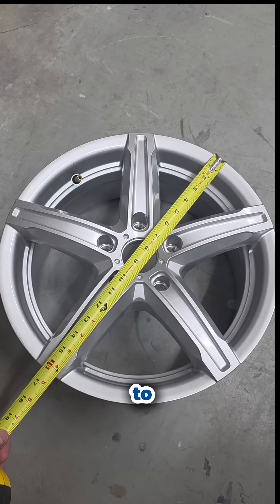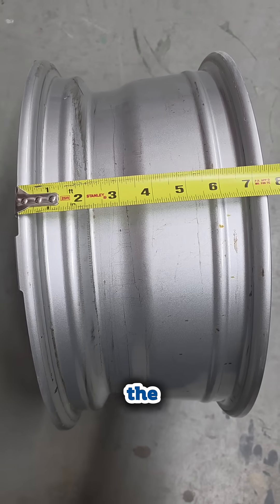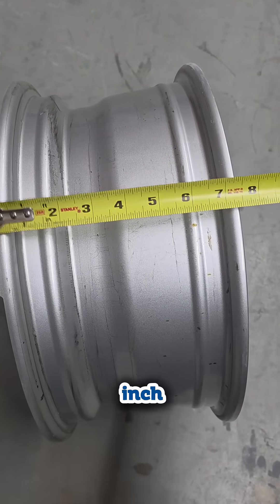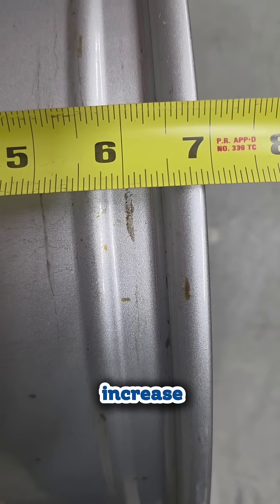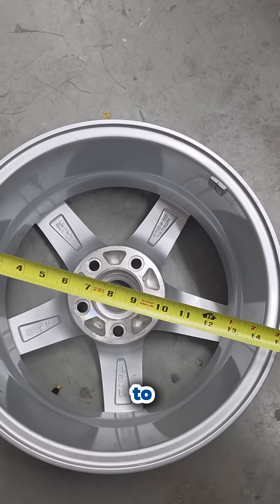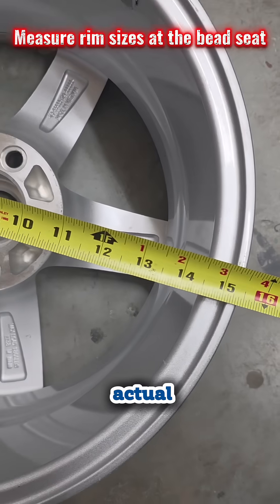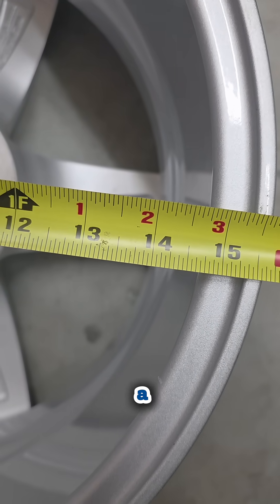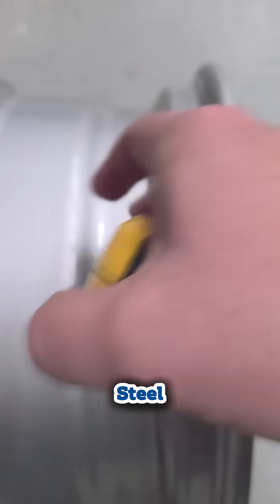How to Measure Wheel Size Correctly! 🛞 | ABC’s of Wheels by A2i Wheel & Tire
🛞 Knowing your wheel size matters!

In this episode of A2i Wheel & Tire’s ABC’s of Wheels, we’ll show you exactly how to measure wheel diameter, width, and bolt pattern so you can order the right wheels every time.

Whether you’re upgrading your truck, SUV, or car — understanding your wheel specs ensures a perfect fit and better performance.

🧠 You’ll learn:
🔹 How to measure wheel diameter & width
🔹 How to find your bolt pattern
🔹 Why correct measurements matter for fitment & safety